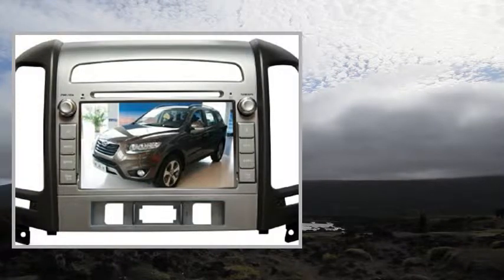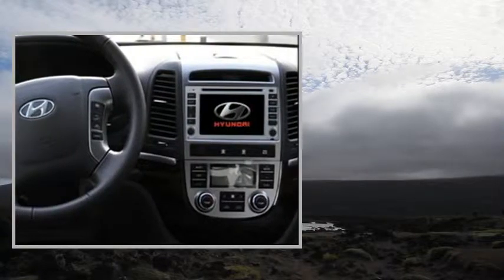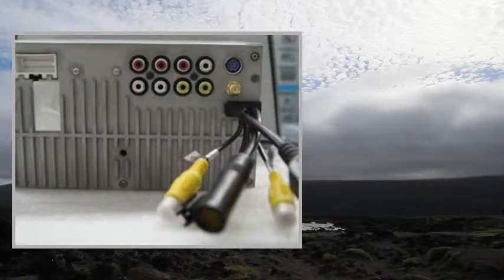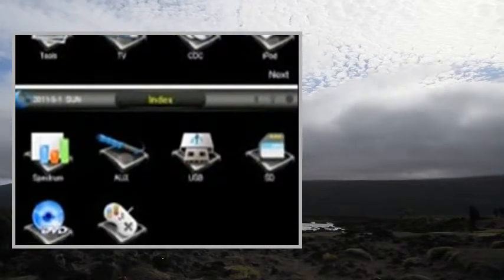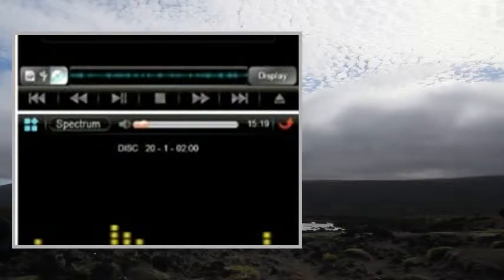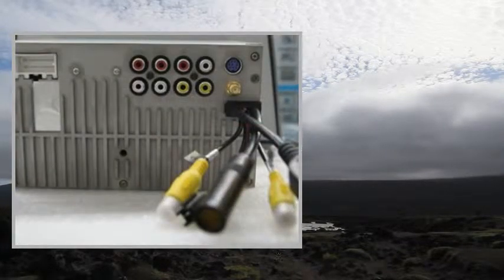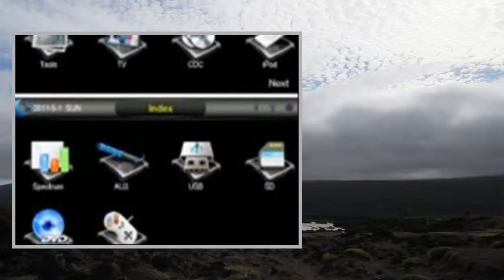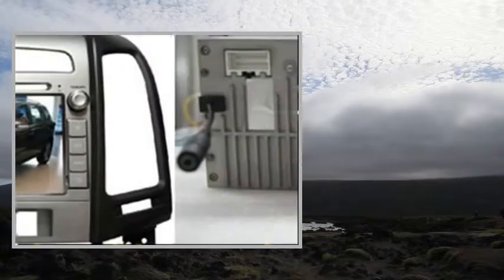FREE SHIPPING 8 inch car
Pгоduсt Dеsсгіptіоn
Display Screen size: 8 inch.Screen type: HD TFT touch screen.Screen resolution:800*480pixels. digital RGB. Touch screen control: yes. Display settings: User,standard,light,soft.Display ajustment: brightness, contrast,color.Setup Language settings: English, Spanish, Portuguese,Russian, Arabic. Music Navigation setup: on/off.Steering wheel control setup: yes.Radio area setup: yes.Start logo setup: yes.Wallpater(menu skin setup): yes. Brake detectiving: on/off. Calibaration setup: yes. Sount setup: yes.Screen setup: yes.Disc Play setup: yes.Other normal setups,More information , contact us.GPS OS: Windows 6.0 core.Built-in Memory: 128MB.Max map card: 32GB.GPS languages: 24 kinds of languages.Navigation languages: different languages according to the map.Support map: IGO, ROUTE66, N-drive, Horizon,SYGIC, Cosmic, others almost all map brand.Support 2D/3D: YES.Support voice guide and other normal map features.DVD Disc type: DVD play support DVD/DVD+-R/WMA/MP3/MP4/DIVX/XVID/CD/VCD/SVCD and so on.Disc loader: kepai disc loader, good quality.Anti-shake: yes. Bluetooth Version: Bluetooth 2.0,class 2. good functions. A2DP.Support handfree call.BT music play: yes.Phone book: yes.Call record: yes.Setup: yes.TV Digital tv: built-in dvb-t mpeg-2 or 4. ISDB-T. Optional function.External tv box: can connect to external tv box for tv.Analog tv: with built-in analog tv tuner, and analog tv antenna is optional.TV System: PAL/ NTSC,SECAM AUTO.TV antenna port: yes. Radio Auto-scan and storage program: yes. Radio area: different area. RDS: yes, optional. Ipod Support ipod input. original ipod play. Amplifier Max power output: 4*45w.good quality. USB MAX 32GB USB Device. SD/MMC 32GB MAX. support music, video, photo play and other features. map navigation. Rear view camera yes, support. AUX Support external video or audio input or and output. Headrest monitor or other external displayer device. support.

car dvd gps for hyundai santa fe 2012
8 inch digital touch screen
bluetooth music+free map
high quality sound